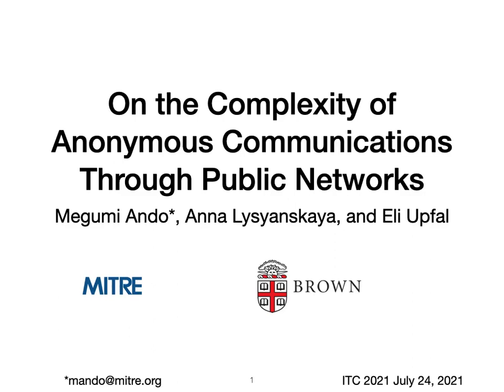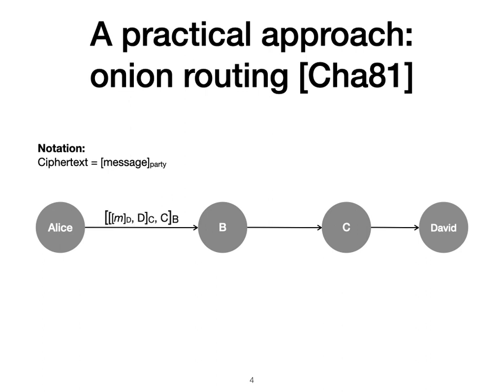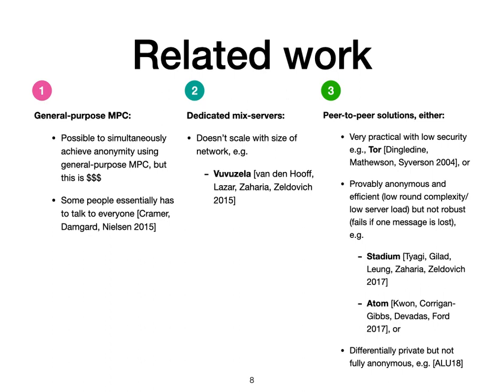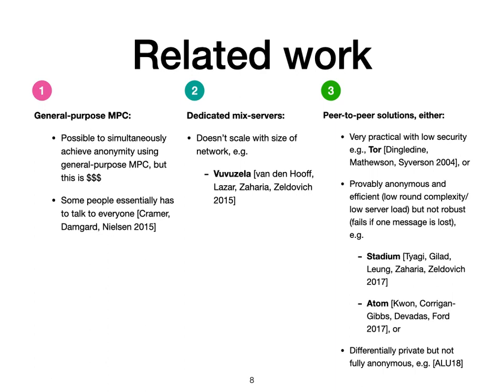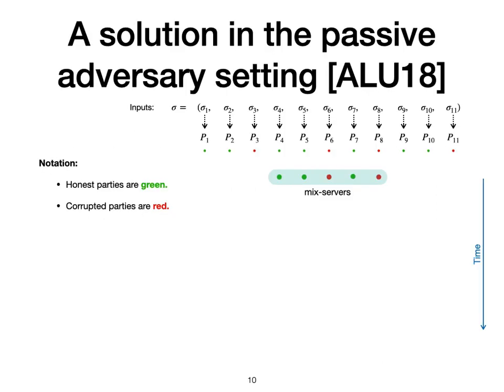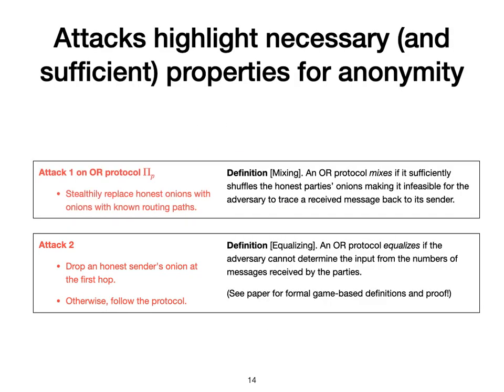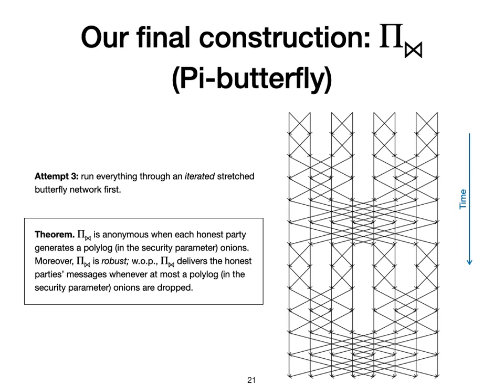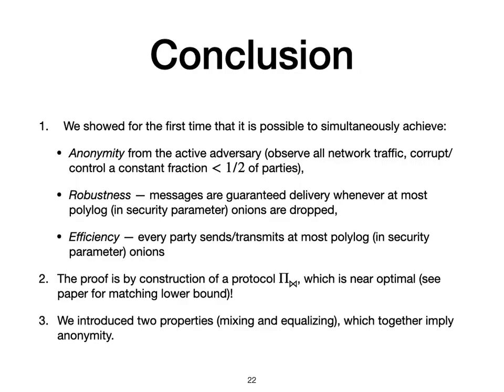2021 ITC Conference: On the Complexity of Anonymous Communication Through Public Networks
ITC Conference, July 24 - 46, 2021

On the Complexity of Anonymous Communication Through Public Networks

(Megumi Ando, Anna Lysyanskaya, and Eli Upfal)

Onion routing is the most widely used approach to anonymous communication online.  The idea is that Alice wraps her message to Bob in layers of encryption to form an “onion,” and routes it through a series of intermediaries. Each intermediary's job is to decrypt (“peel”) the onion it receives to obtain instructions for where to send it next, and what to send.  The intuition is that, by the time it gets to Bob, the onion will have mixed with so many other onions, that its origin will be hard to trace even for an adversary that observes the entire network and controls a fraction of the participants, possibly including Bob.

In spite of its widespread use in practice, until now no onion routing protocol was known that simultaneously achieved, in the presence of an active adversary that observes all network traffic and controls a constant fraction of the participants, (a) fault-tolerance, where even if a few of the onions are dropped, the protocol still delivers the rest; (b) reasonable communication and computational complexity as a function of the security parameter and the number of participants; and (c) anonymity.

In this paper, we give the first onion routing protocol that meets these goals: our protocol (a) tolerates a polylogarithmic (in the security parameter) number of dropped onions and still delivers the rest; (b) requires a polylogarithmic number of rounds and a polylogarithmic number of onions sent per participant per round; and (c) achieves anonymity.  We also show that to achieve anonymity in a fault-tolerant fashion via onion routing, this number of onions and rounds is necessary.

Of independent interest, our analysis introduces two new security properties of onion routing --- mixing and equalizing --- and we show that together they imply anonymity.